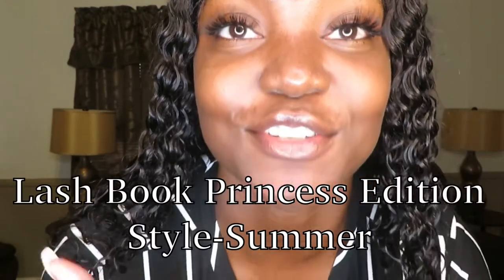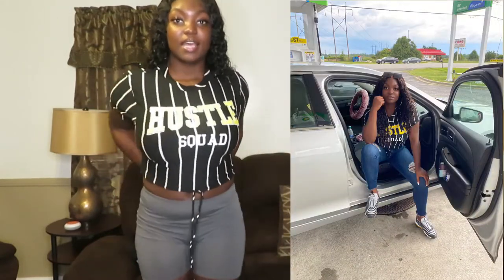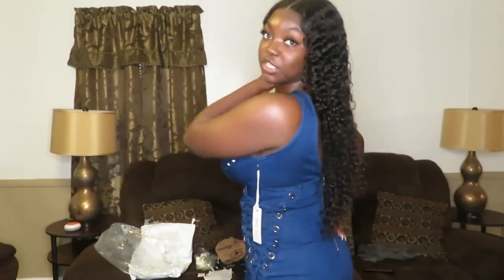BUYING CLOTHES TO SPICE UP MY WARDROBE | TRY ON HAUL | Simply Cinn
Ignore
Ky Lashaii
Najja iman